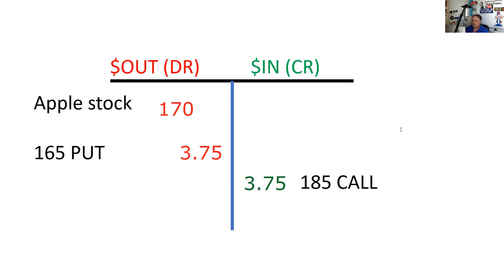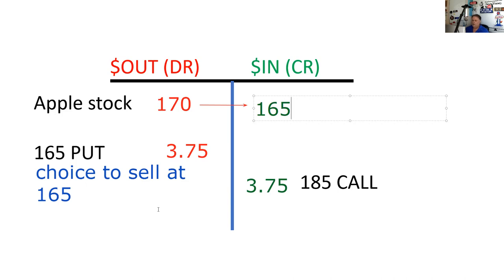Series 7 Exam Prep "A Collar on Apple" Series 4 Exam & Series 9 Exam too!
More likely to encounter 3 or 4 covered calls
Time stamps: Cashless collar
00:00 Buy 100 shares of Apple at $170 per share and write 1 APPL OCT 185 Call @ 3.75 and buy 1 APPL OCT 165 Put @ 3.75.
02:48 Breakeven is 170. 170 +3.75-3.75=170
06:45 Maximum loss is 5 points or $500
10:00 Maximum gain is 15 points or $1,500.  There is a ceiling at 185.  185 or higher stock gets called way at the strike price of 185.  Sell the stock at 185.
14:33 At expiration Apple is 147.  Call expires worthless.  Put is exercised.  Sell or put the stock at 165.  There is a floor at the strike price of 165.
17:45 With Apple at 147 the customer sells the stock and closes the option contracts at intrinsic value. BOT-170 SLD+147 = -23 point loss on the stock.  Call contract has no intrinsic value SLD +3.75 BOT-0=+3.75 gain on the call.  Put contract has 18 points of intrinsic value (165XP-147CMP).  BOT-3.75 SLD+18=+14.25 gain on the put.
-23 point loss on the stock +3.75 gain on the call.  +14.25 gain on the put= ?
-23+3.75+14.25=-5 point loss.
Anywhere below 165 plays out the same